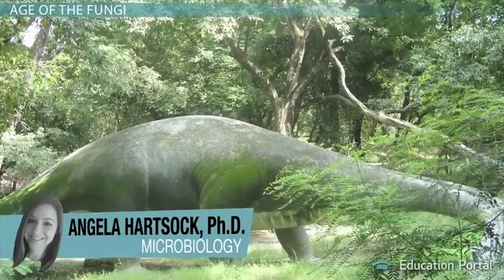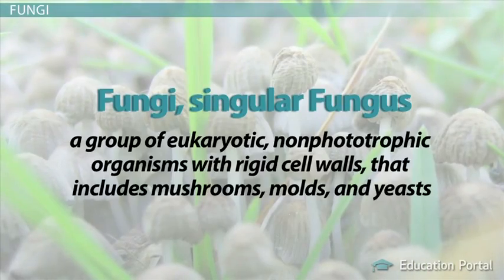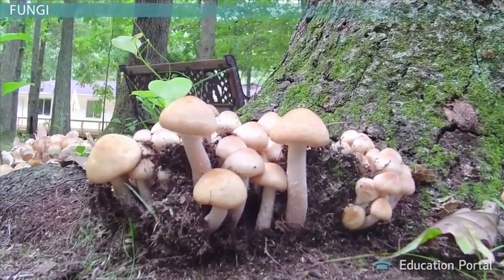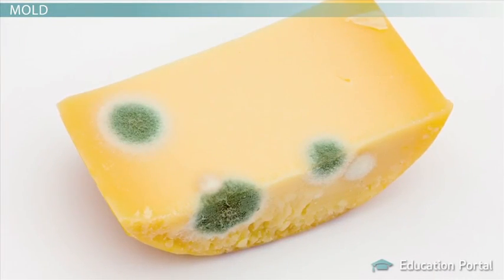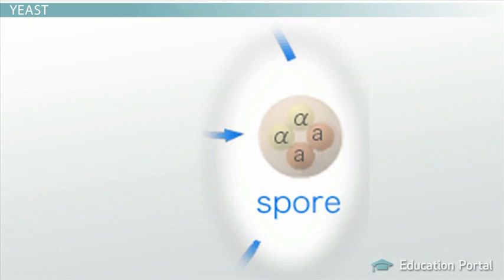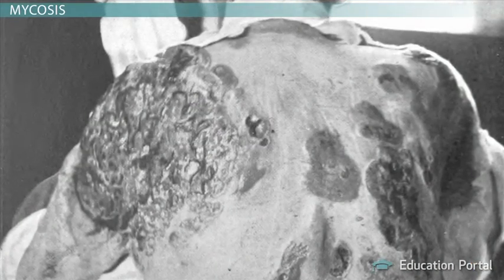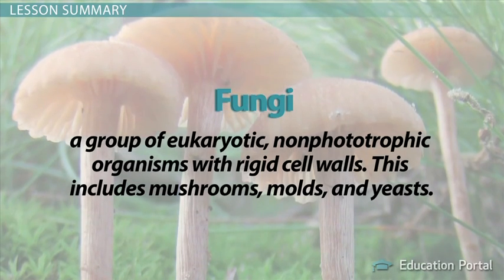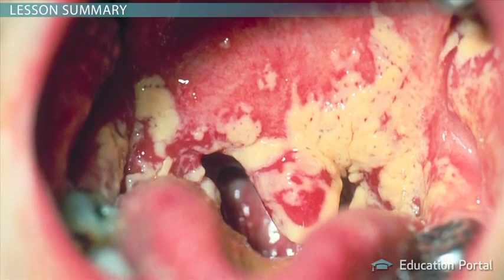What are Fungi ? Types and Characteristics